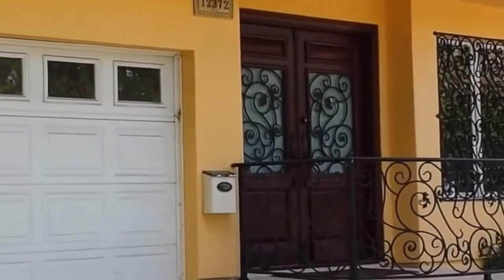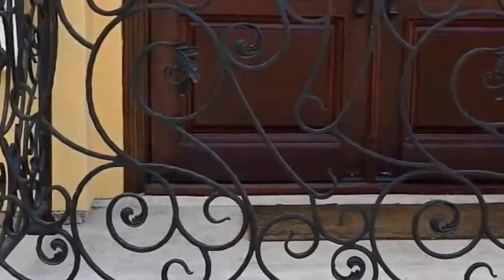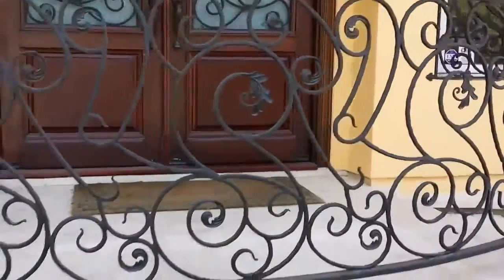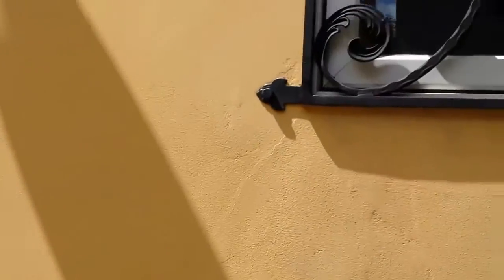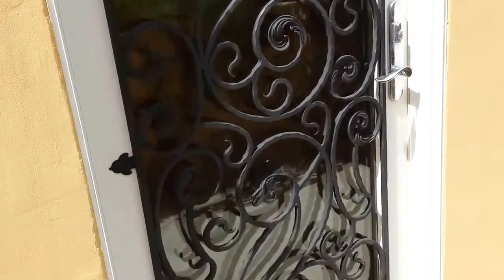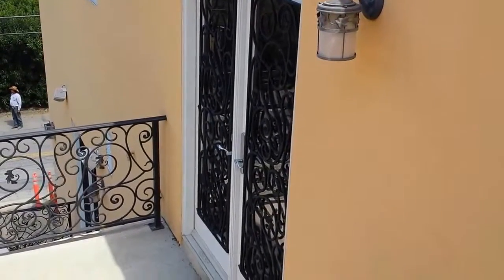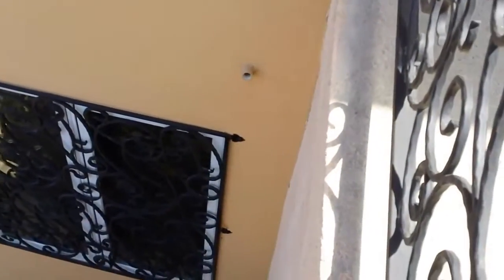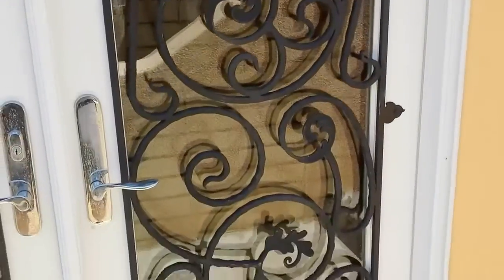Decorative Iron Window Security | Mulholland Security 1.800.562.5770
These iron security window and door guards were designed to copy the railings already installed on this Studio City property.

• sliding gates
• swing gates
• overhead gates
• electric gates
• parking garage gates
• driveway gates
• pedestrian gates
Our gate repair service can address these issues and more:

• post repair
• gate wheels repair
• hinges welding

• retaining walls
• security doors
• window guards
• railings
• pool enclosures
• dog runs
• pipe corrals
• cages